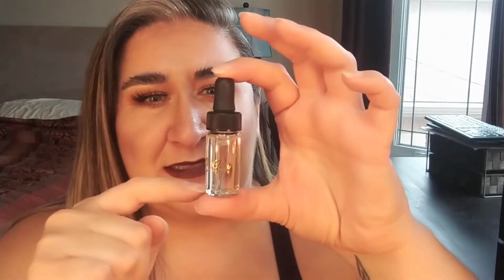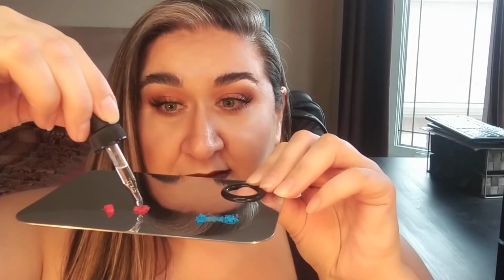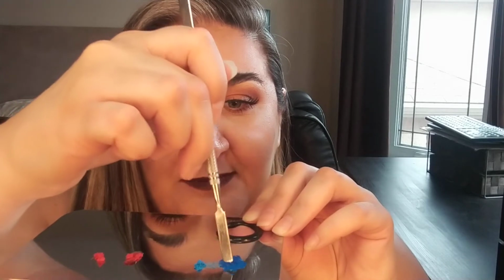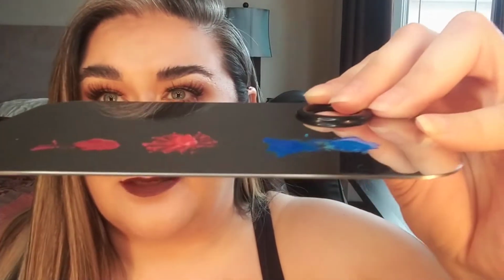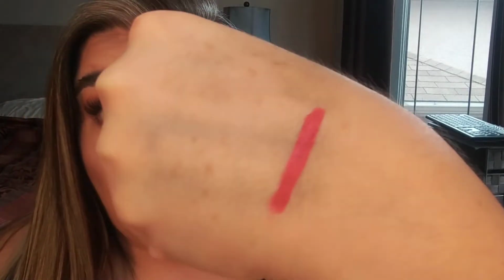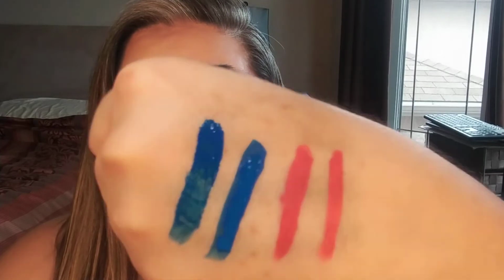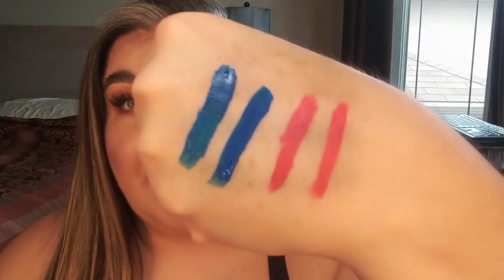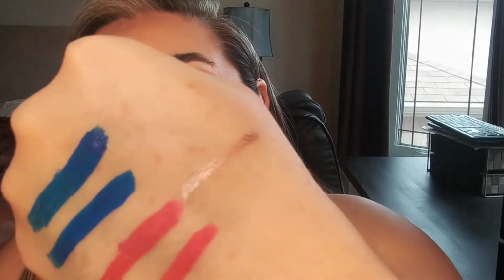Mixing Mediums: JD GLOW and Chemical X from Makeup A Murder